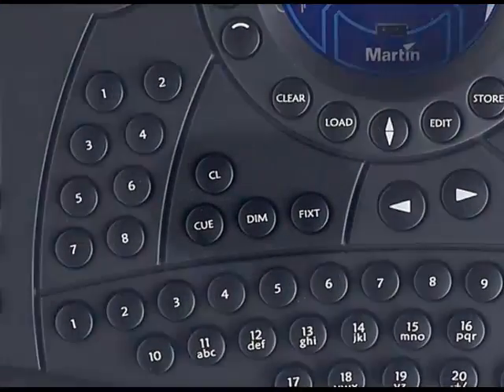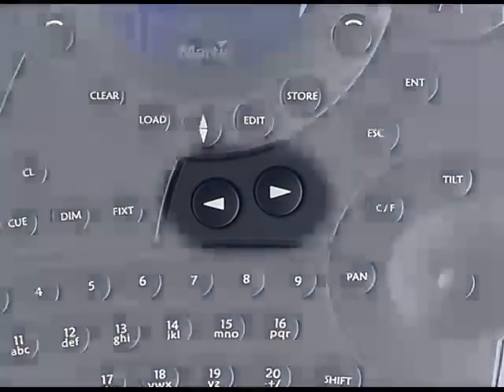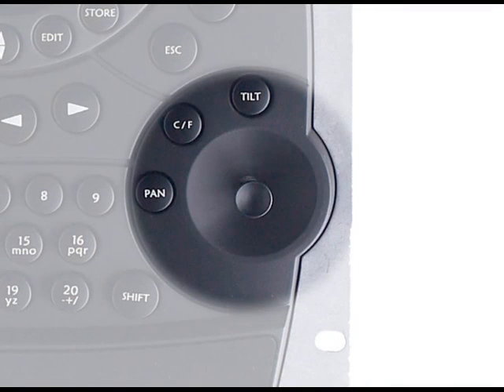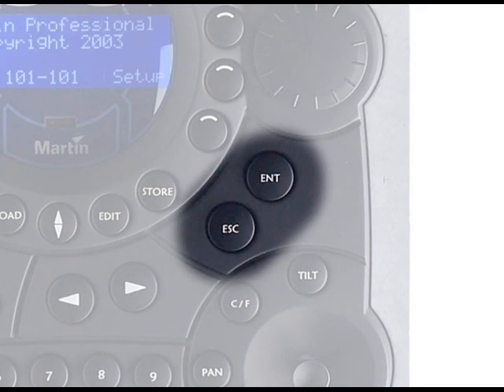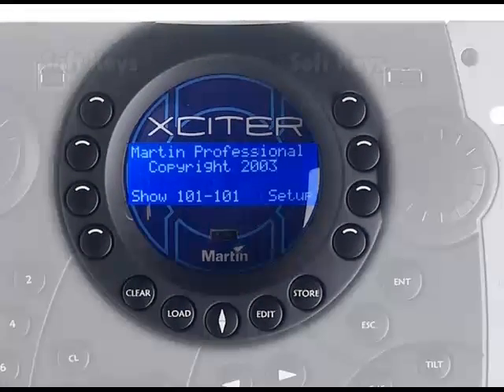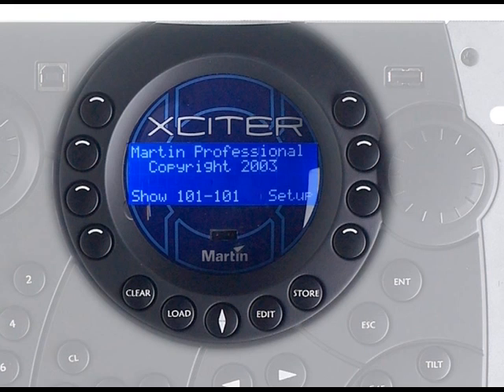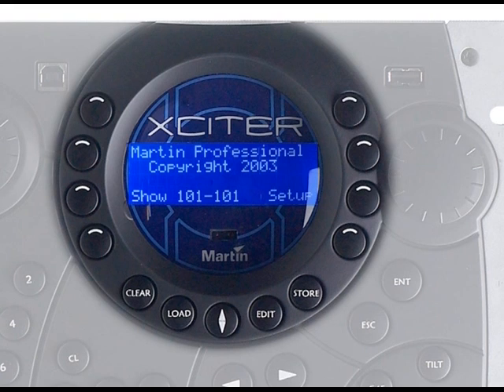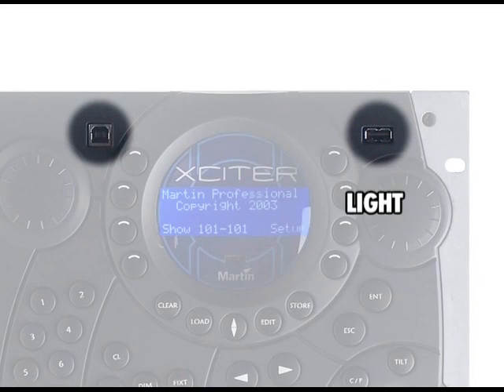Martin Xciter Chapter1 Xciters Interface